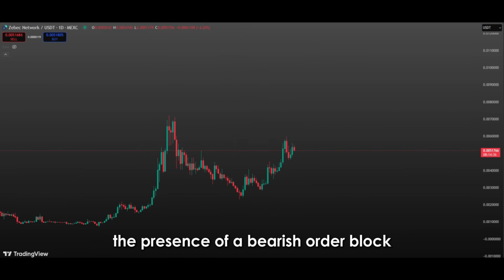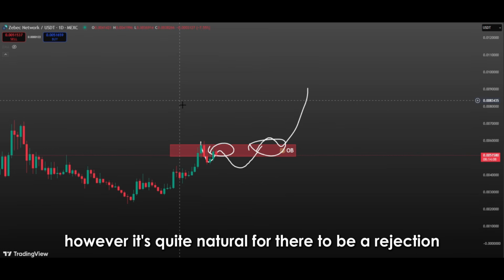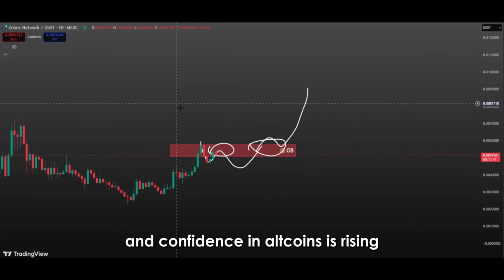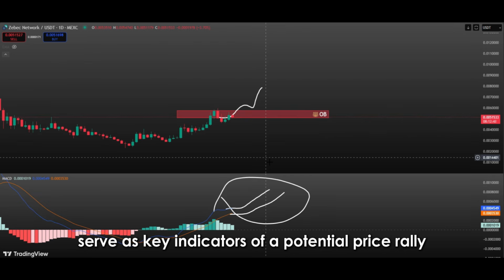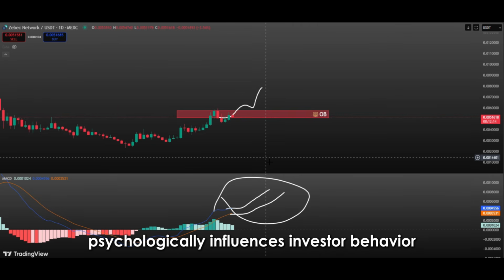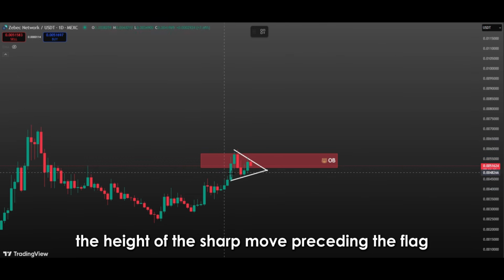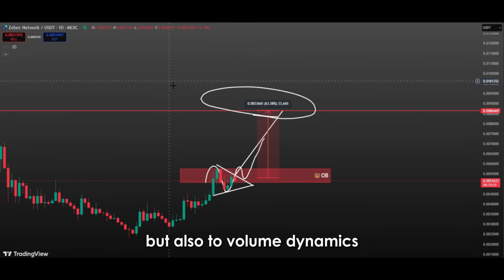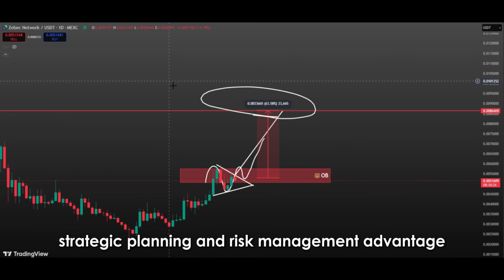ZBCN MAY INCREASE BY 60%, HERE'S WHY| ZBCN PRICE PREDICTION | ZEBEC TECHNICAL ANALYSIS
Is Zebec Coin (ZBCN) about to surge by 60%? All signs are pointing to a major move — and in this video, we’ll break down exactly why that could happen. From bullish chart patterns to key ecosystem developments, we’ll explore what’s driving this potential breakout.

📊 We’ll dive deep into ZBCN’s technical analysis, including support/resistance zones, volume trends, RSI signals, and market structure. You’ll also get insights into current investor sentiment, upcoming catalysts, and our short- and mid-term ZBCN price prediction.

💡 Whether you're already holding ZBCN or thinking about entering, this analysis gives you the information you need to make smarter crypto decisions — and possibly catch a big move before it happens.

🚀 Don’t miss out on this possible 60% rally. Now’s the time to stay ahead of the trend.